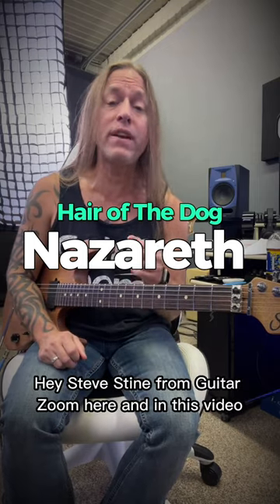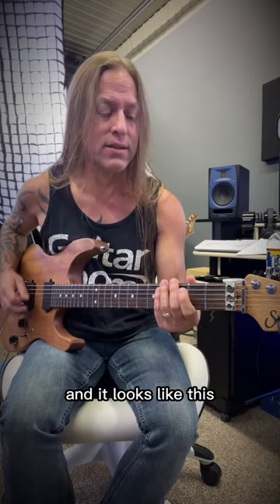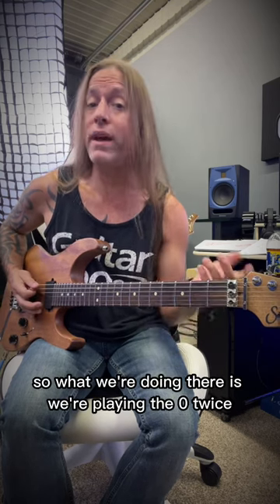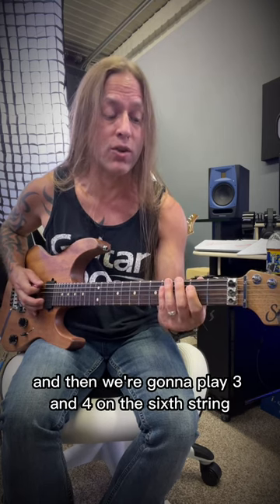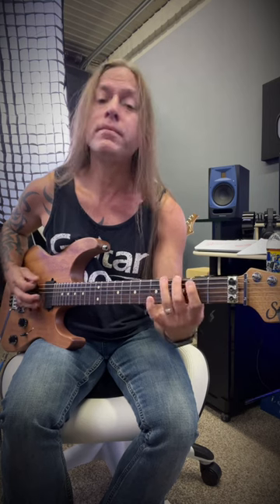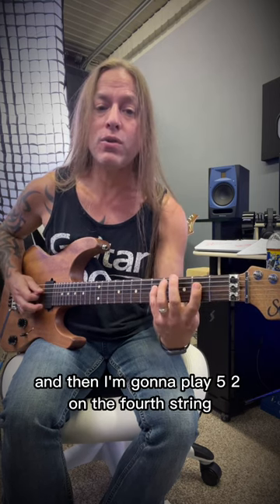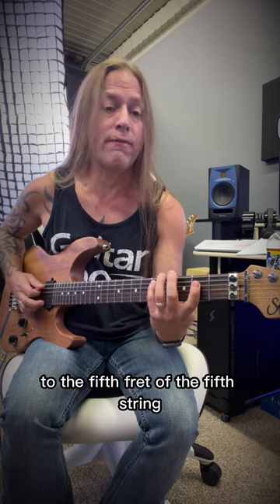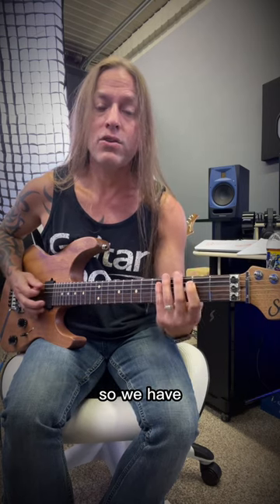HOW TO PLAY: Hair of the Dog by Nazareth | Steve Stine - Guitar Lesson ✨